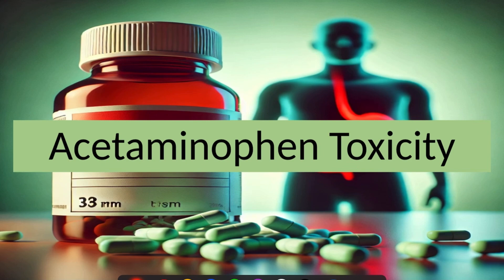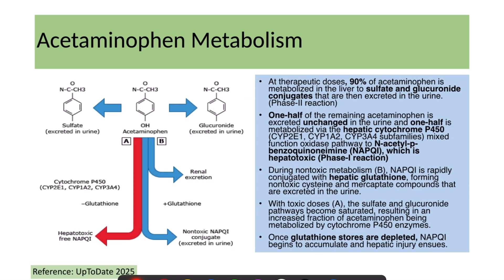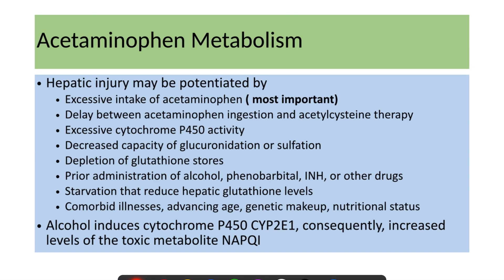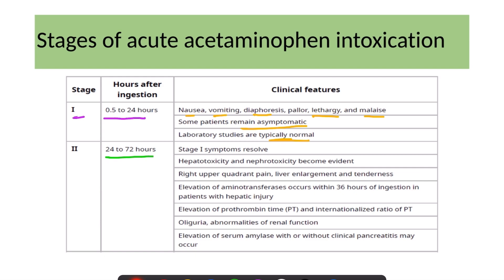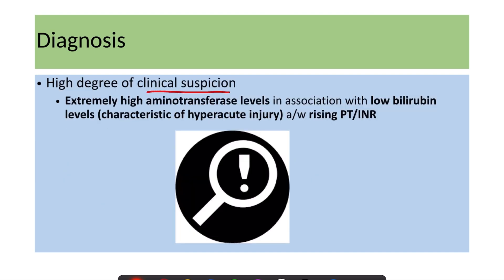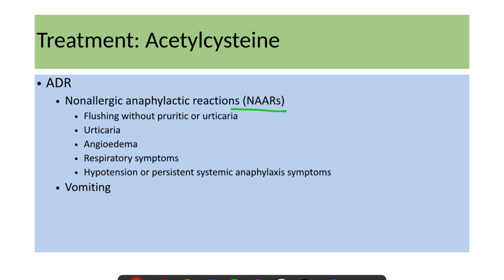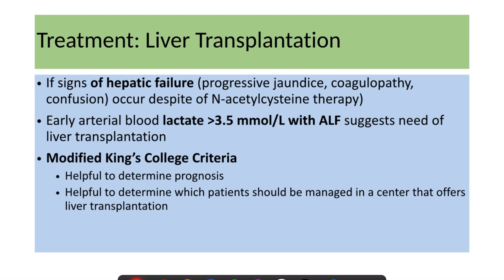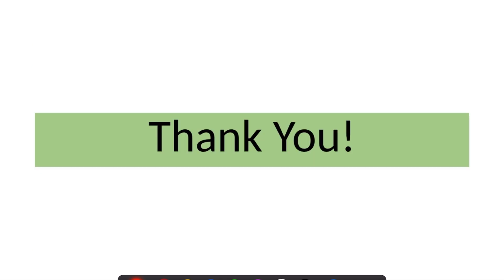Acetaminophen (Paracetamol) Overdose and Toxicity | Clinical Features, Diagnosis, and Treatment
In this comprehensive video, we explore Acetaminophen (Paracetamol) Toxicity and Overdose, a serious condition resulting from excessive intake of acetaminophen, commonly known as Tylenol. Understanding the causes, symptoms, and treatment options is crucial for prevention and effective management.

Key Topics Covered:

What is Acetaminophen Toxicity? An overview of how overdose occurs and its impact on the liver.
Symptoms of Overdose: Recognizing early signs such as nausea, vomiting, sweating, and abdominal pain.
Diagnosis: How healthcare providers assess and confirm acetaminophen overdose.
Treatment Options: The role of N-acetylcysteine (NAC) as an antidote and other medical interventions.
Prevention Strategies: Tips to avoid accidental overdose and ensure safe usage of acetaminophen-containing medications.

⏰ Timecodes ⏰
00:00 - Introduction
00:44: Epidemiology of acetaminophen toxicity
01:17: Pharmakokinetics and toxic dose of paracetamol
02:08: Acetaminophen metabolism and mechanism of  toxicity
04:34: Clinical manifestations and stages of paracetamol overdose
06:50: Differential diagnosis of PCM overdose
07:05: Diagnosis-History
07:50: Diagnosis-Serum acetaminophen level and investigations
08:57: Risk assessment-Revised Rumack-Matthew Nomogram
10:57: Treatment
11:46: Treatment: Acetylcysteine (NAC)
14:39: When to stop N-acetylcysteine?
15:27: Treatment-Liver transplantation in acetaminophen toxicity
16:09: Modified King's College Hospital Criteria
17:46: Prognosis of paracetamol (Tylenol) toxicity